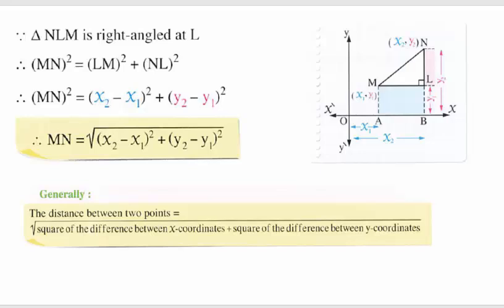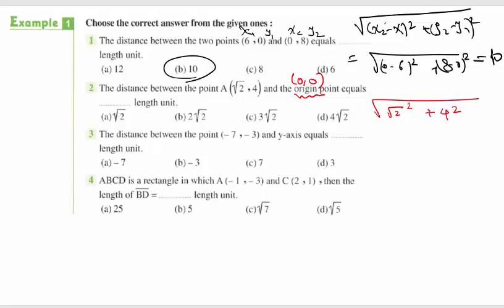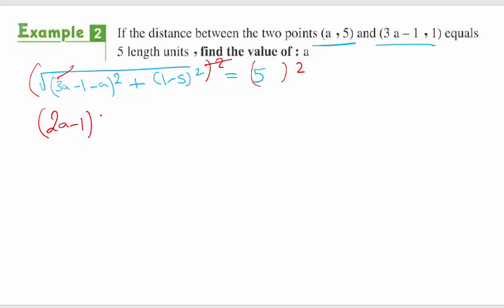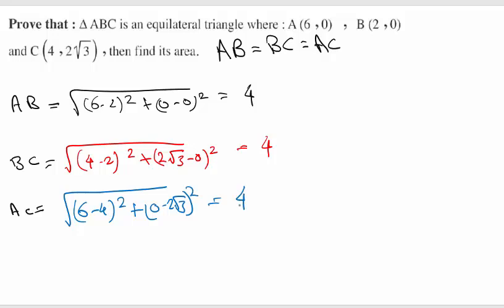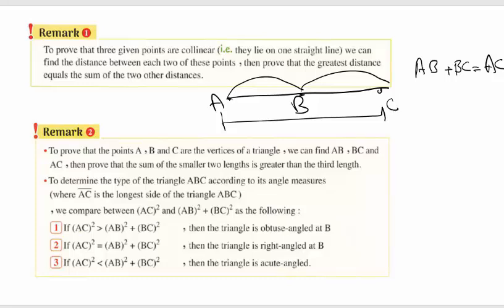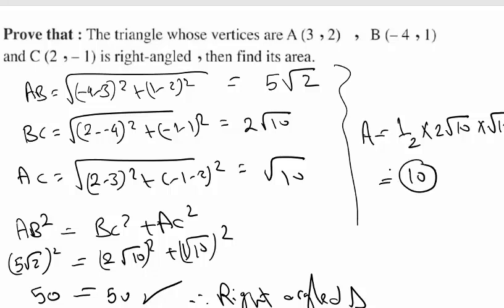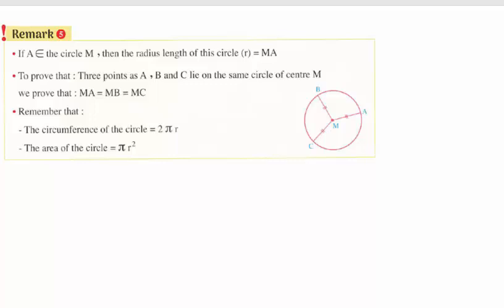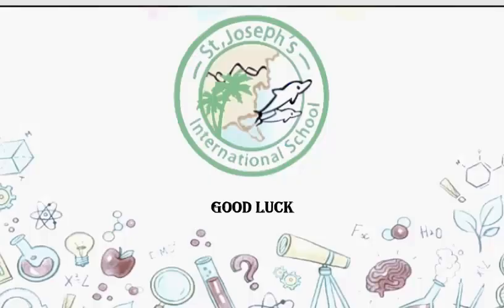distance between two points